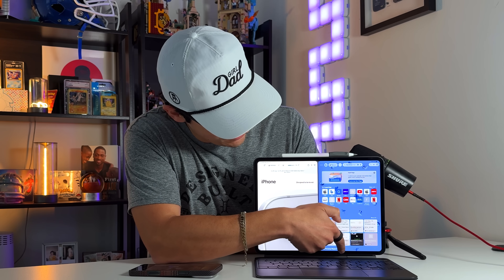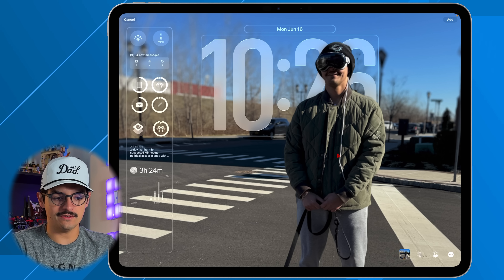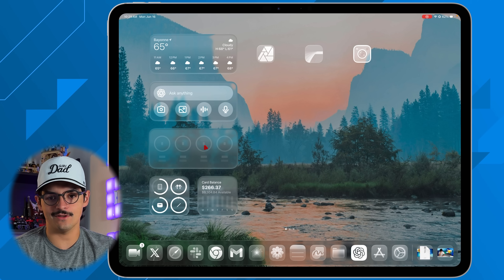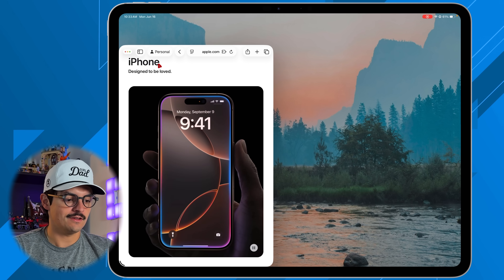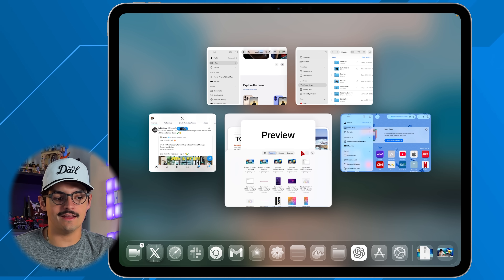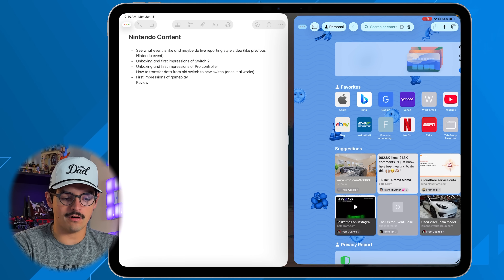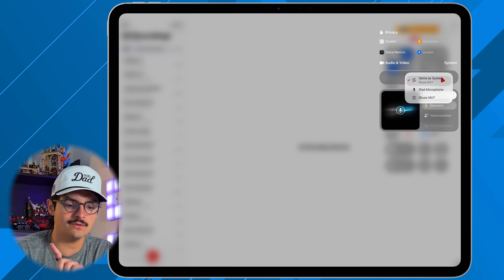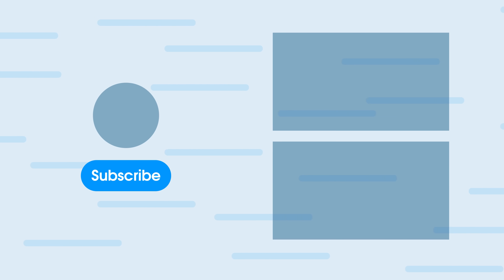The Mac-ification Of iPad Is Real - My iPadOS 26 Setup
In this hands-on walkthrough, I show you exactly how I’ve set up my iPad with iPadOS 26 to make it feel more like a real computer than ever before. From customizing the lock screen and dock to mastering the new multitasking gestures, file handling, and mic input control—this is everything you need to know to take full advantage of iPadOS 26.

💬 Drop your favorite iPadOS 26 tip in the comments—best one gets pinned!
📱 Running iPadOS 26 Developer Beta 1 on an M4 iPad Pro.

📌 Timestamps
00:00 – iPadOS 26 Is a Game Changer
00:28 – How I'm Setting Up My iPad
00:59 – New Lock Screen & Parallax Effects
02:14 – Customizing Lock Screen Time and Layout
03:07 – Home Screen Customization Overview
03:31 – Clear Widgets and Icon Tweaks
04:44 – Daily Use Apps and Widget Stacks
05:10 – Adding Files & iCloud Desktop to Dock
06:04 – New Windowing System Explained
07:42 – Swipe Gestures & Multitasking Navigation
09:11 – Split View with Flick Gestures
09:57 – Keyboard Shortcuts for Closing Apps
10:48 – App Switching with Command + Tab
11:10 – Trackpad & Pointer Customization
12:43 – New Microphone Input Management
14:01 – Beta Warning & Final Thoughts